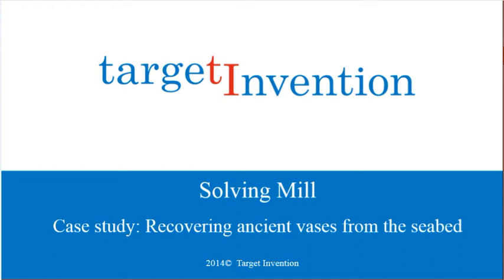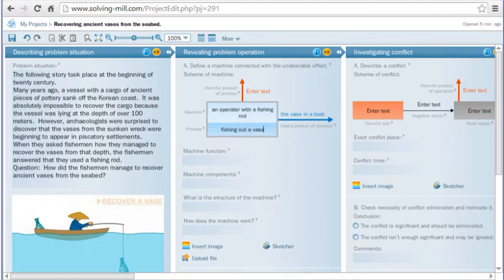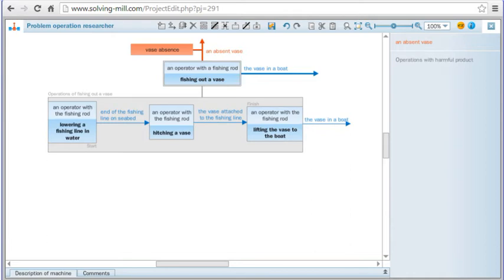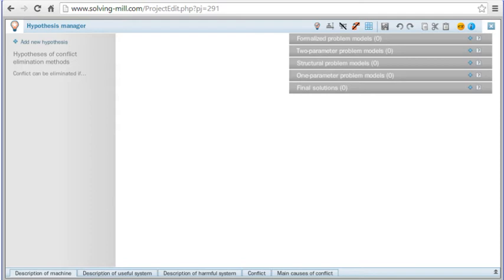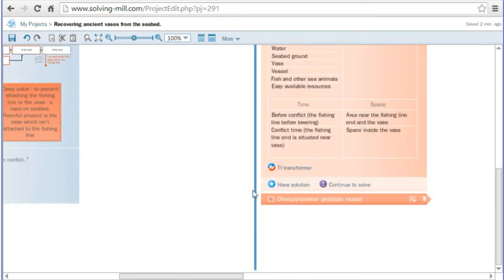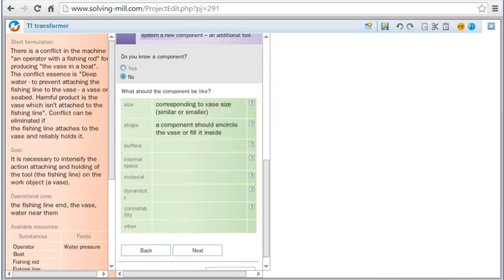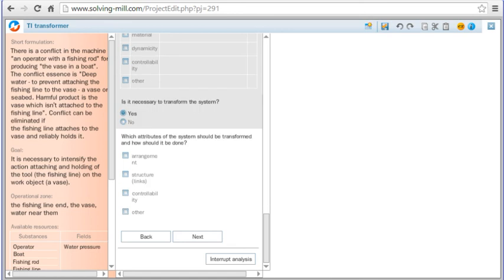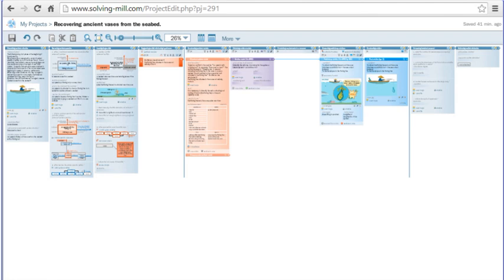Solving Mill Problem with ancient vases